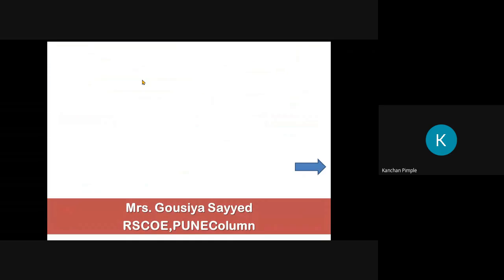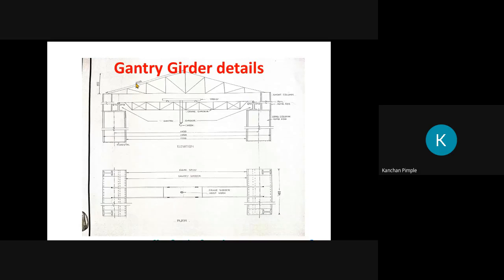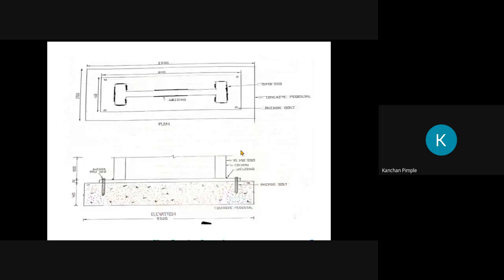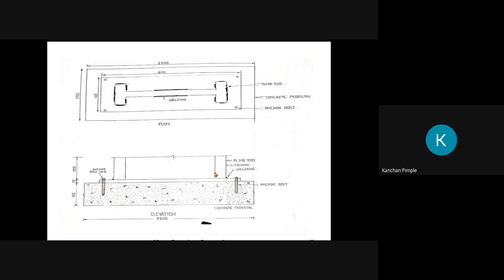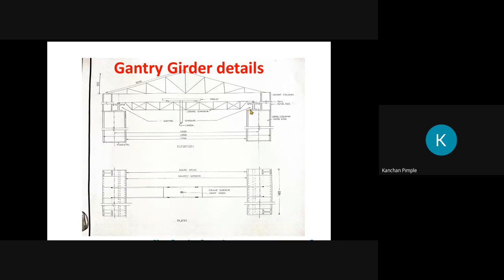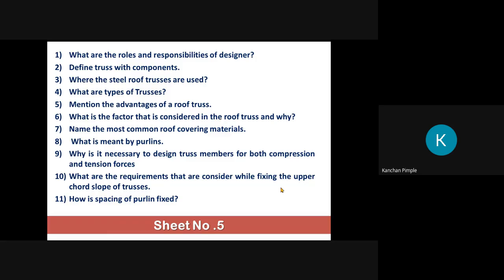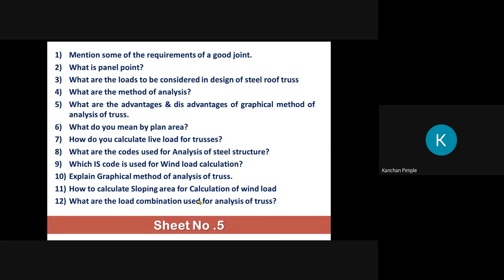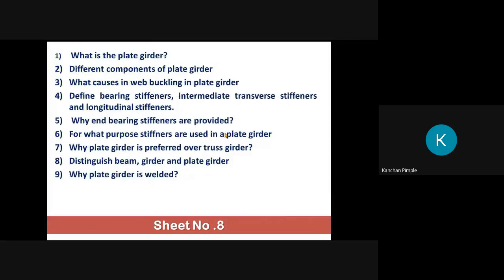Steel roof truss ,gantry girder and column details ( Drawing sheet & Oral question)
Structural design - I subject project no -1Design of  Industrial building,
Gantry girder, Column, Column bases